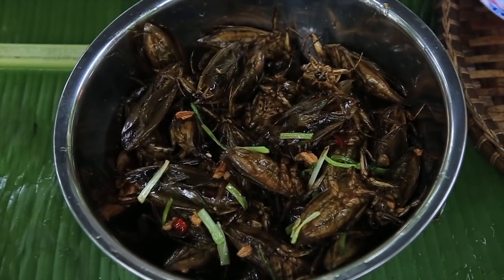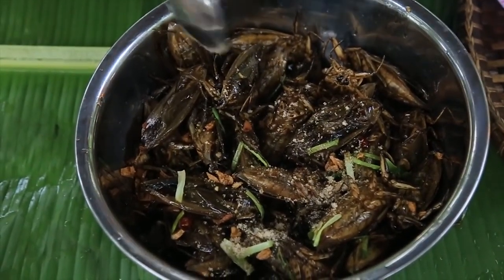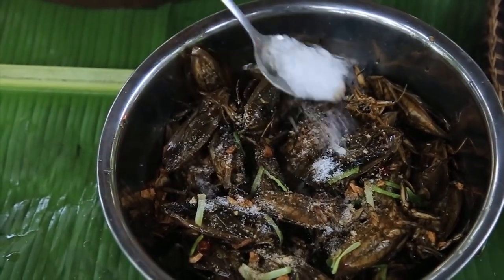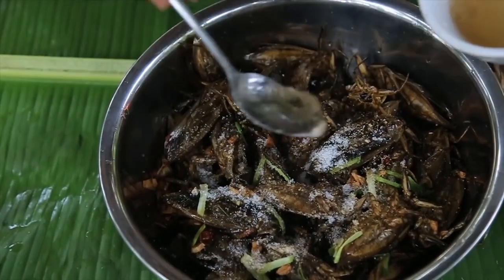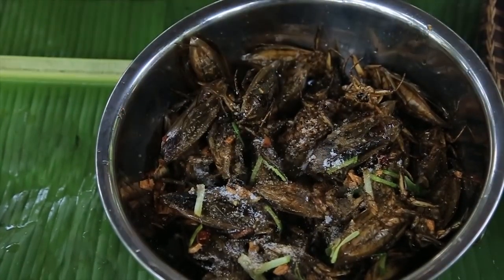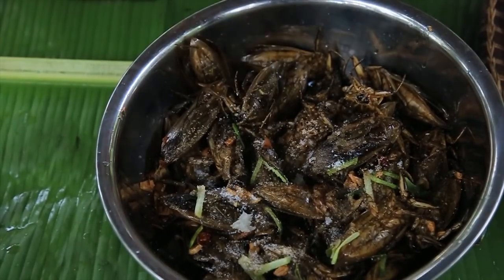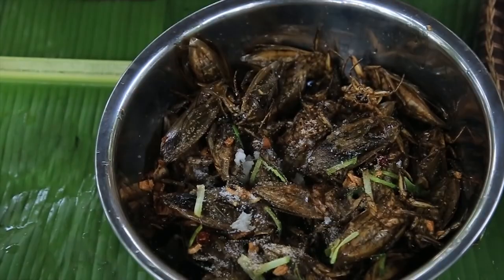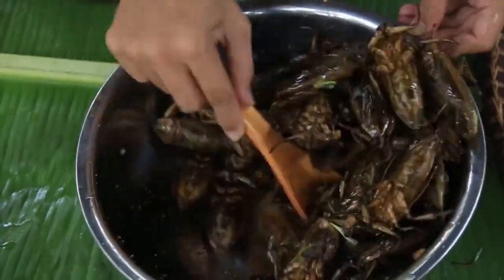Yummy cooking lethocerus recipe / Cooking skills / Khmer Survival Skills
Yummy cooking lethocerus recipe / Cooking skills / survival skills, primitive culture, forest wilderness, primitive skills / Khmer Survival Skills

Hello Everyone!

This Channel Will Make Many Good Videos To You!